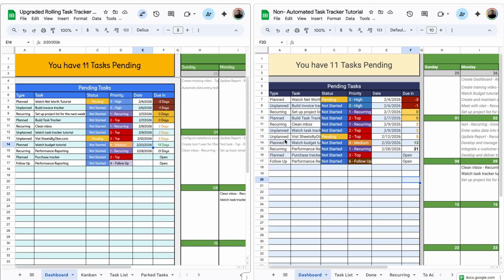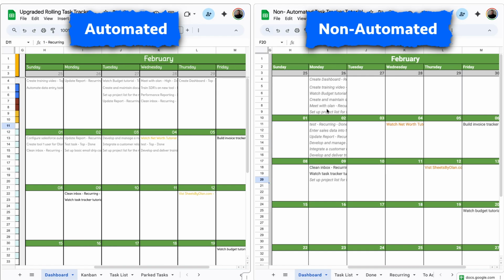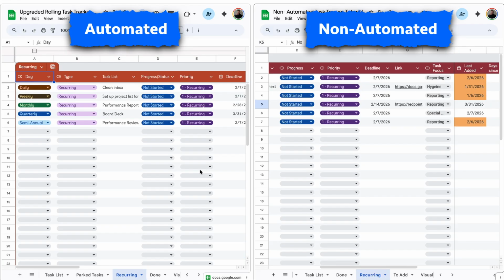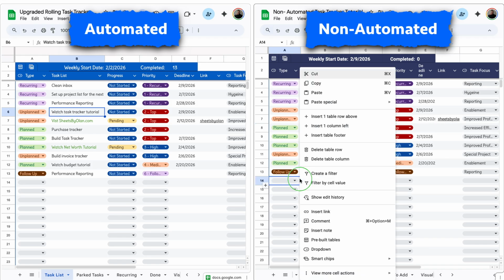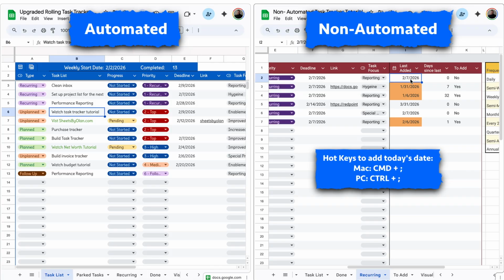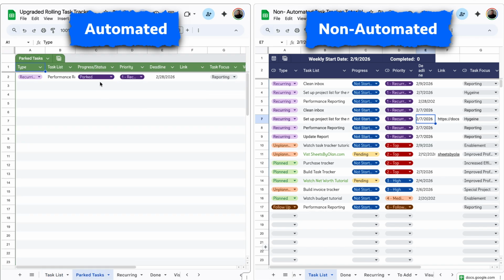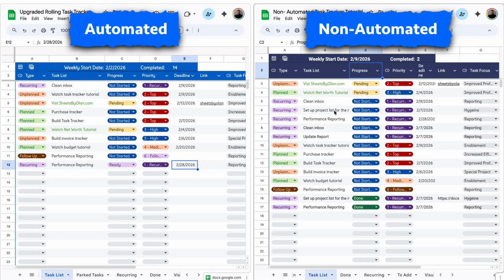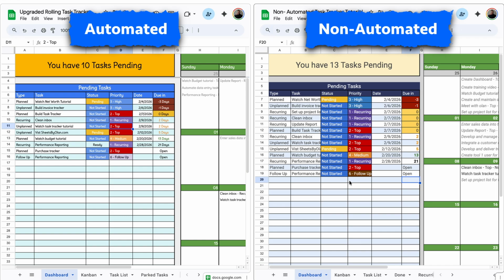Automated vs Non Automated Task Tracker in Google Sheets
Can't decide between the Automated or Non-Automated task tracker in Google Sheets? This video shows you the similarities and differences between the two versions.

In reality, if you can use Apps Script at work, you should use the Automated version since it does the work for you. If Apps Script is blocked, the Non-Automated version is also great and requires minimal effort to achieve an almost identical flow.